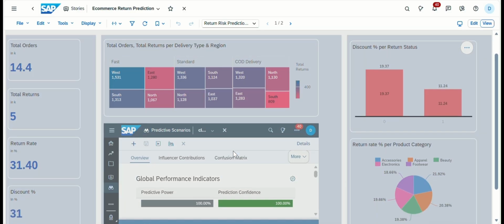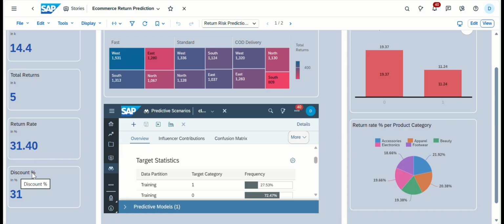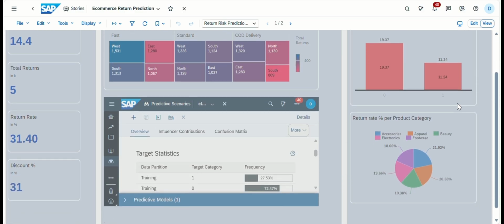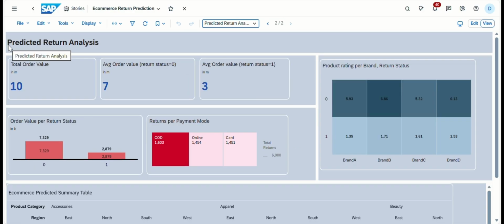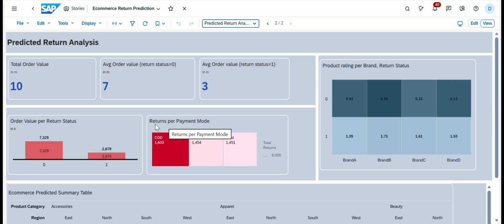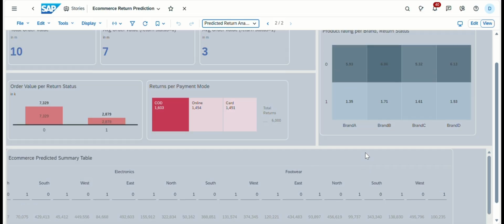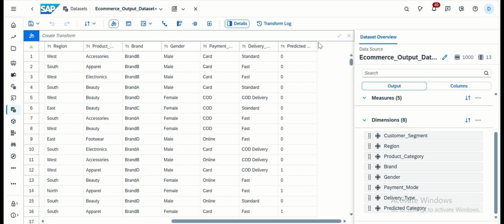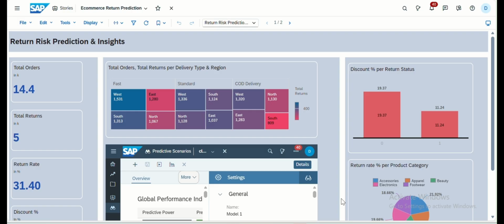Understand Customer Return Behaviour at a Glance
Get a fast, insightful glimpse of how e-commerce businesses can predict and reduce product returns using SAP Analytics Cloud (SAC). This preview highlights powerful predictive insights such as Return Probability %, High-Risk Products, Return Reasons, Customer Behaviour Patterns, Order Quality Issues, Shipping Defects, and Category-Level Risk Scores — all visualized for quick decision-making. With intelligent SAC features like Linked Analysis, Smart Insights, and Dynamic Tiles, users can instantly drill into segments, uncover hidden trends, identify root causes, and take proactive actions to reduce avoidable returns. Experience how SAC turns complex return data into clear, predictive insights that help improve customer satisfaction and operational efficiency.